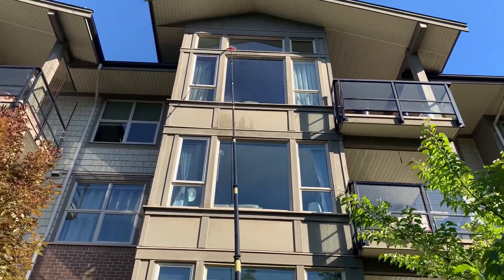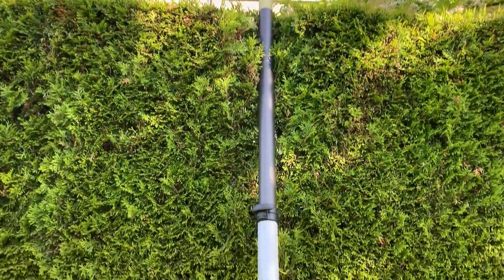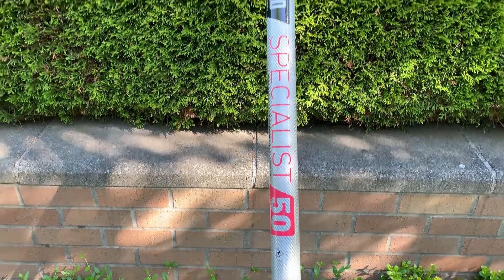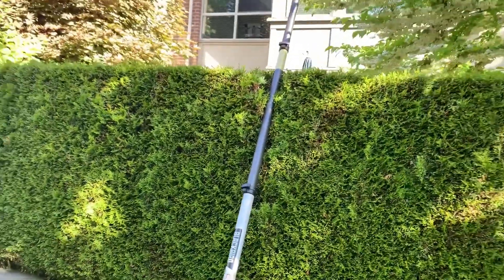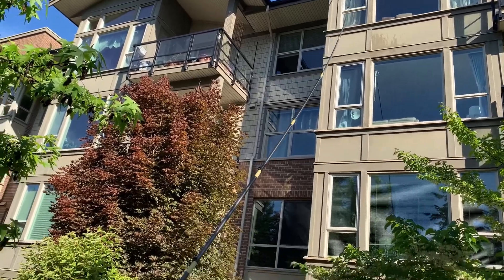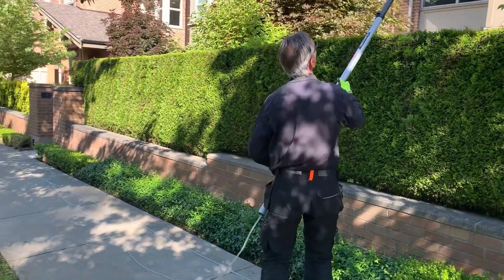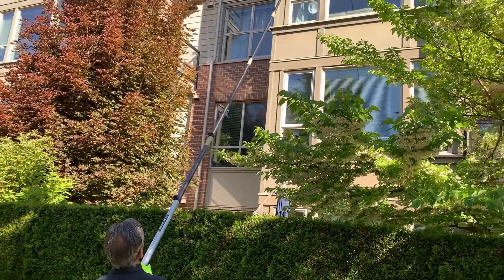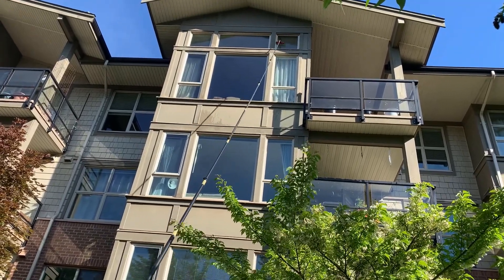Blackbird Specialist 50 ultra high modulus carbon fibre water-fed pole demonstration.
Blackbird Pole Systems Specialist 50, ultra high modulus carbon fibre water-fed pole.
Demonstrating window cleaning up to 45 feet using the Specialist 50.